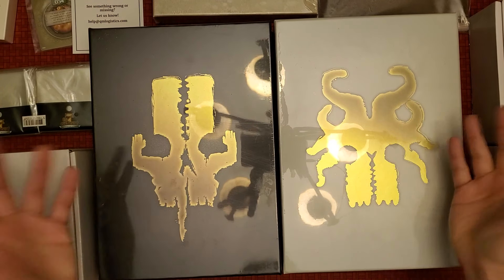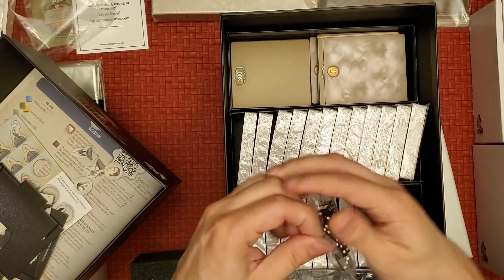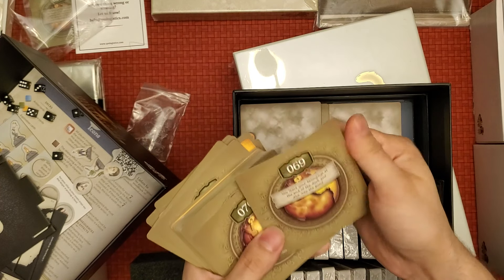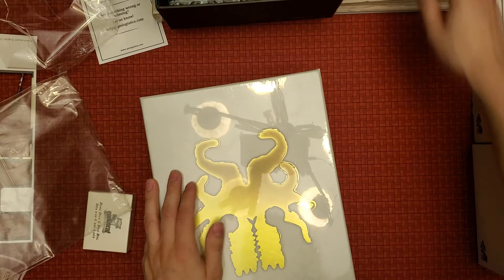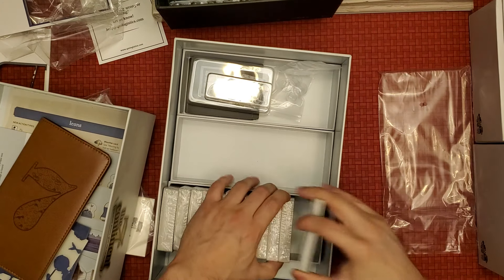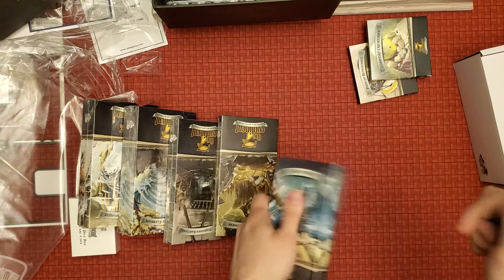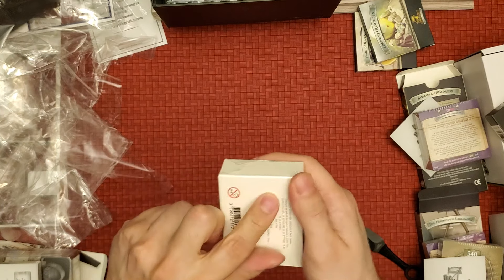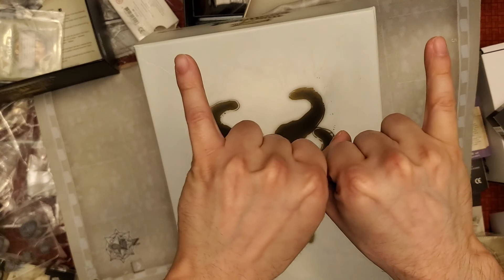Crow's unboxing The 7th Continent Kickstarter (Full pledge with all add ons)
Hey guys and welcome to my second full pledge Kickstarter for the game The 7th continent with all add ons.  I also know the video is a bit long but I wanted to show you guys everything you get.  Now one thing I do not show you guys is the cards you get with the game because I do not want to spoil anything within the game nor spoil anything for a certain part you get where you can start using an app.  I also notice that comfort creatures box art looks like the wish egg from Link's awakening.  And Fear the devourers mini's remind me of something and I notice it while playing Metroid Samus return that they look like the Alpha Metroid's.

This video was shot on half a Watson Gametopper